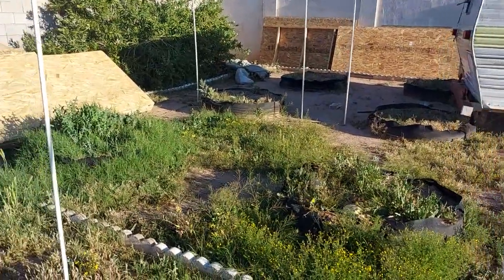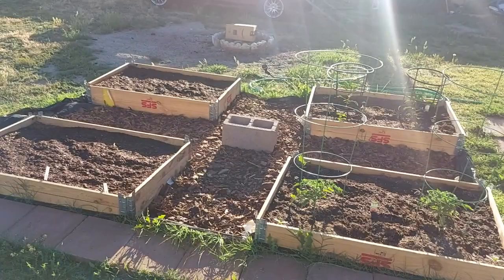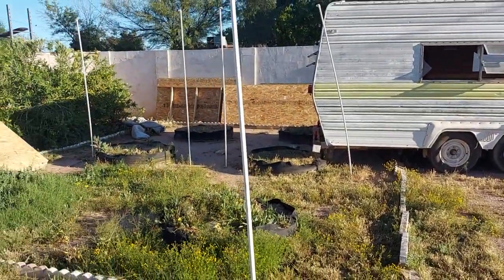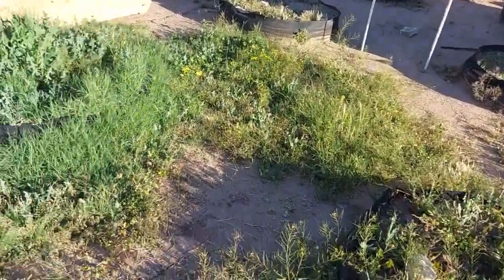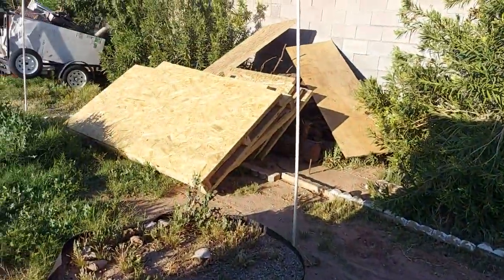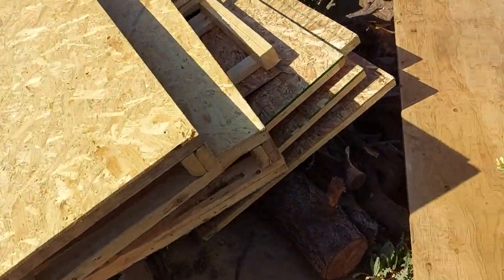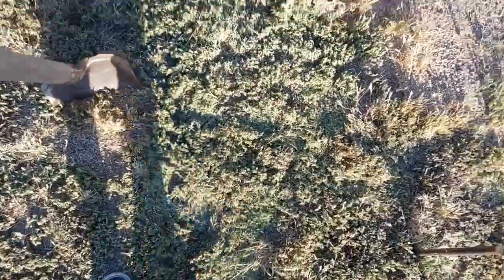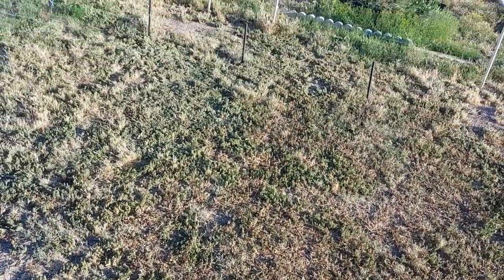Building a chicken coup Day 1.